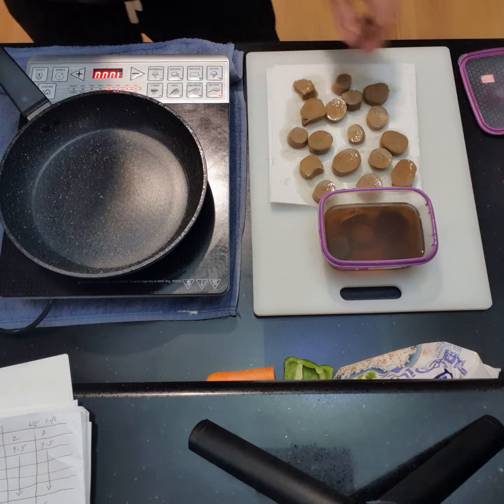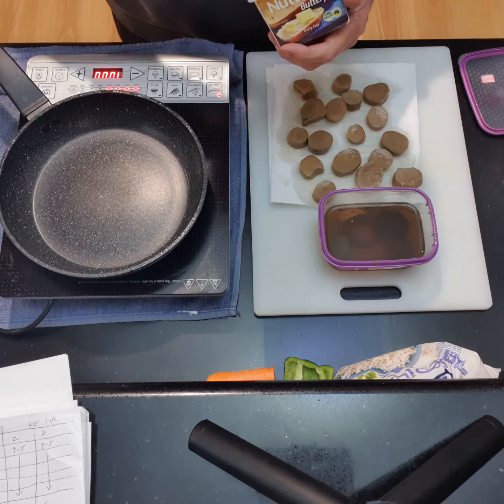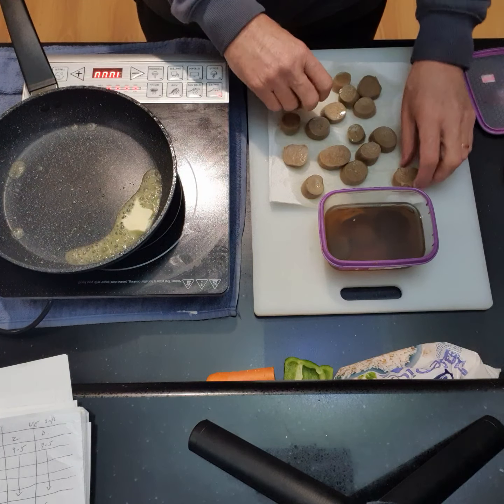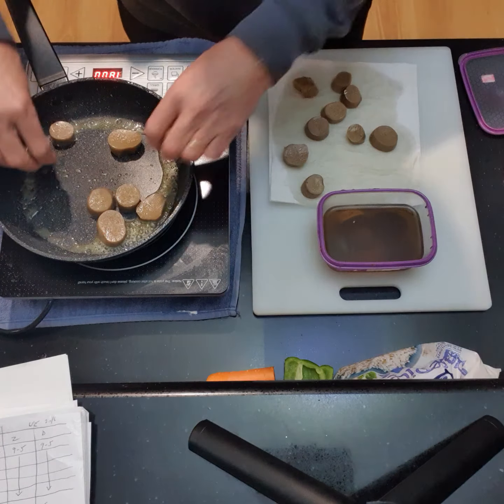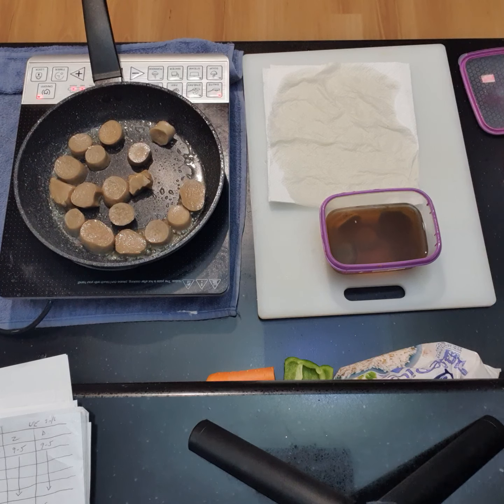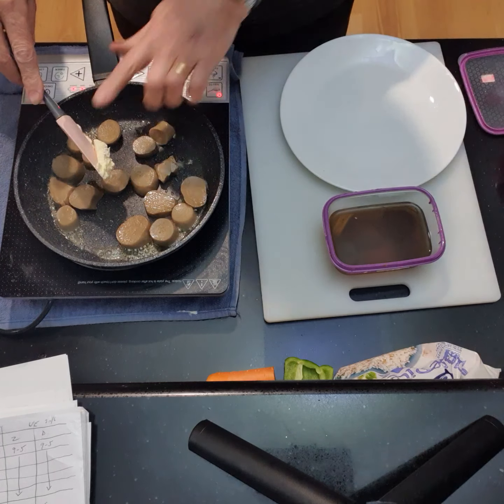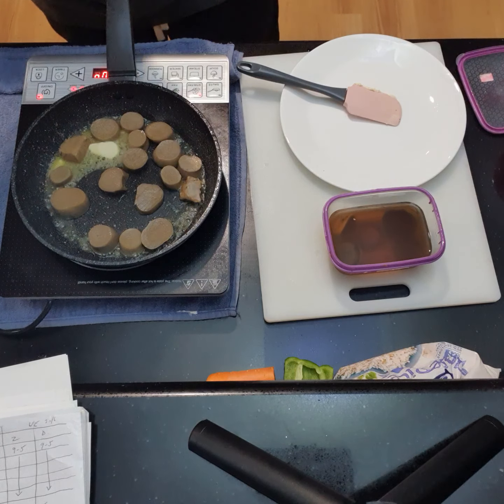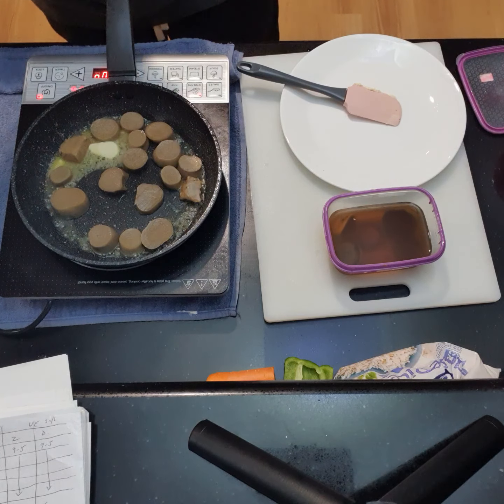EP 8. LIME GARLIC SCALLOPS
Simply delicious plant based "seafood".